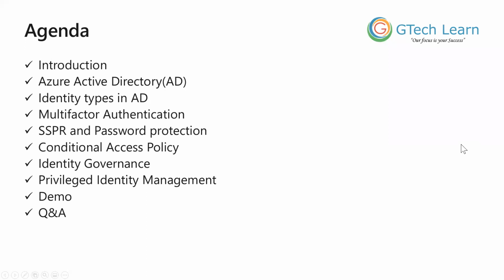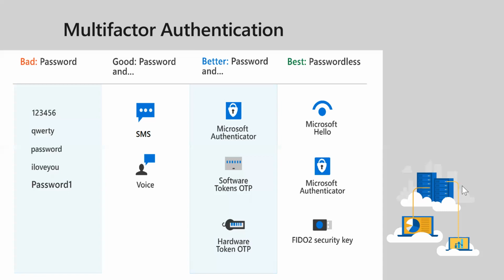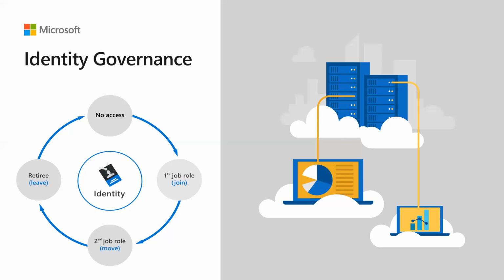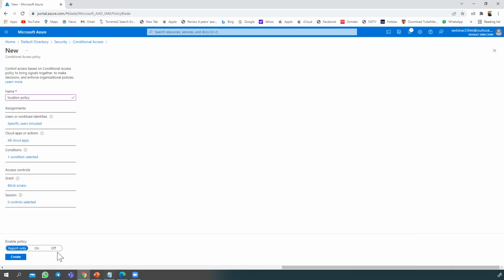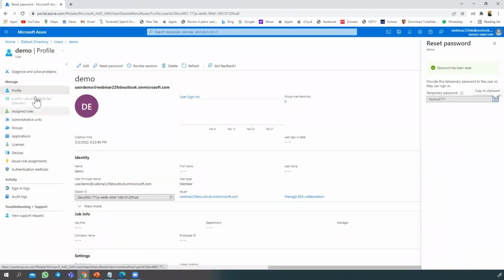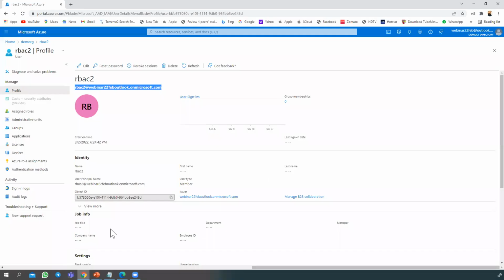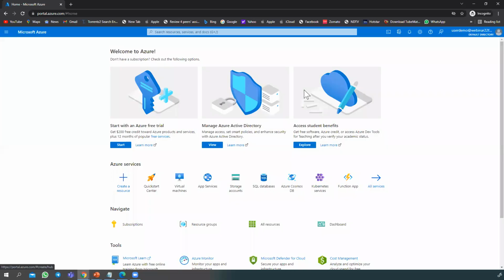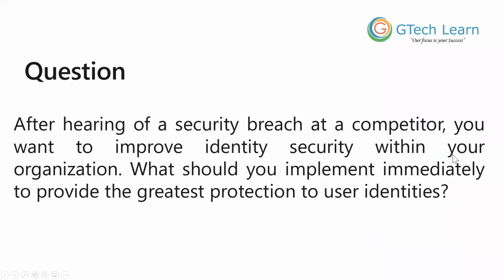Webinar : Microsoft Identity and Access Management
Understanding the basic services and identity of  Active Directory such as introduction of Azure Active Directory and its identity types. Walkthrough Azure AD features. Multifactor authentication concept in azure AD. Concept of SSPR in Azure AD. Description of conditional access and how to implement conditional access policy.